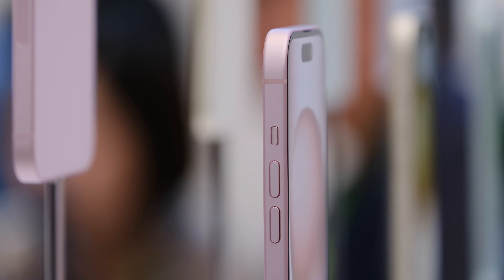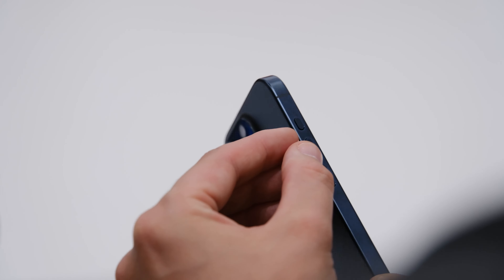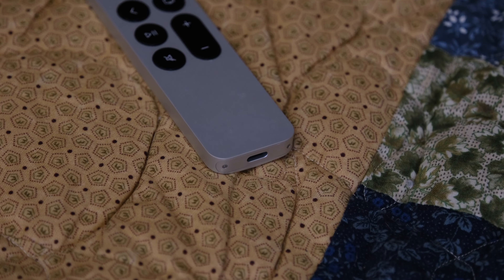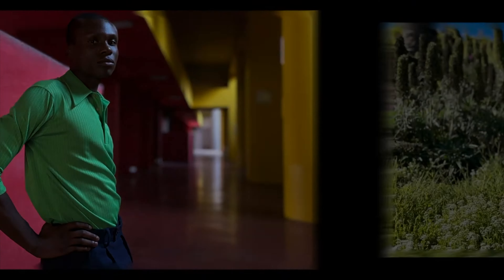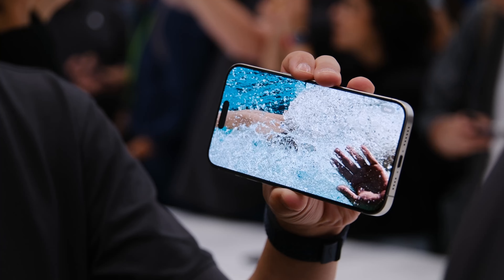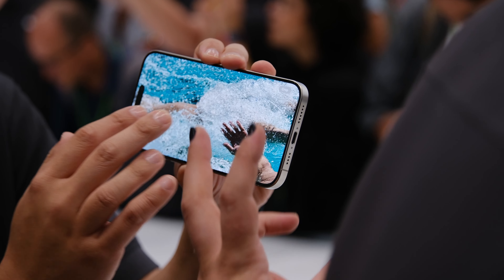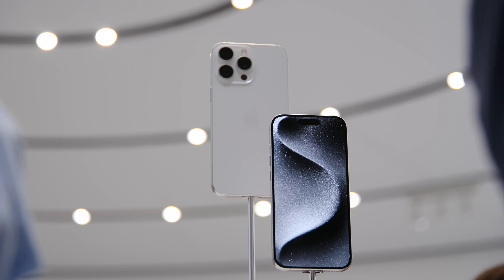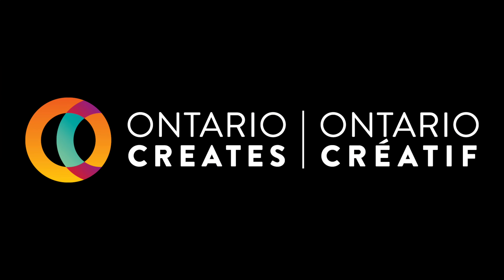iPhone 15 and iPhone 15 Pro Hands-on from Apple Park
If you're planning to buy the new iPhone 15, iPhone 15 Plus, iPhone 15 Pro or iPhone 15 Pro Max, we can help. MobileSyrup's Patrick O'Rourke and Bradley Bennett unpack everything you need to know about Apple's iPhone 15 series.